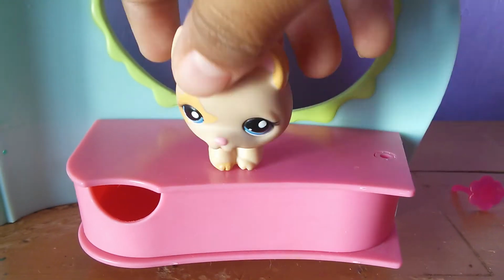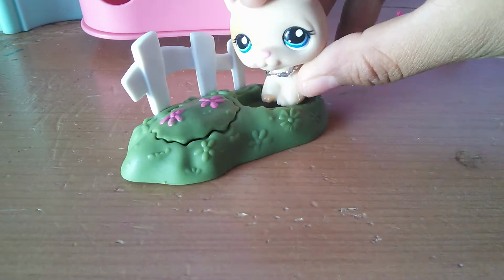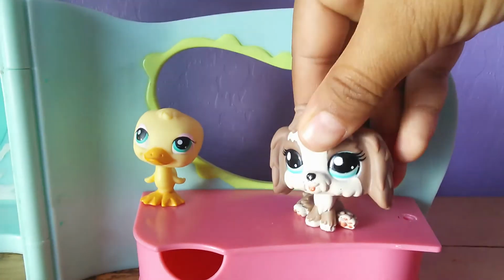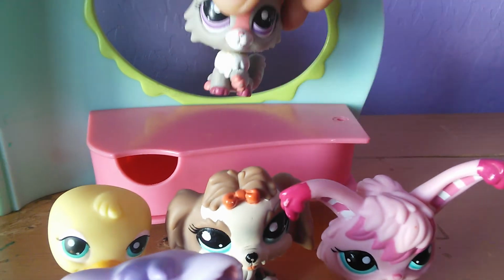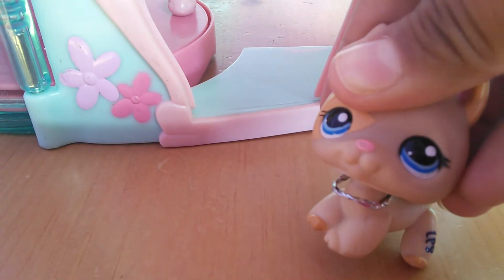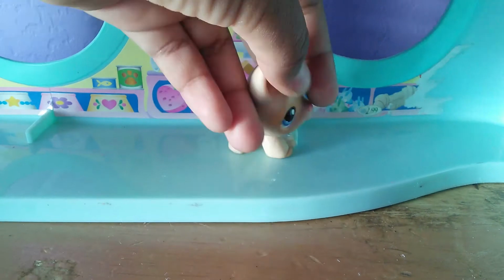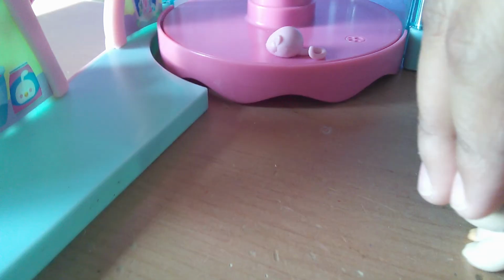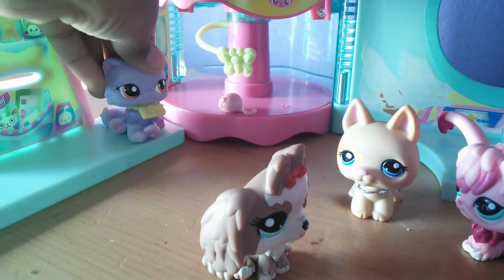LPS toy review:BIG house!!!!